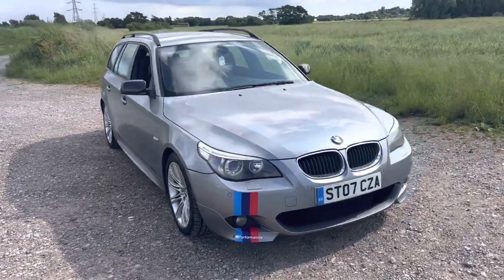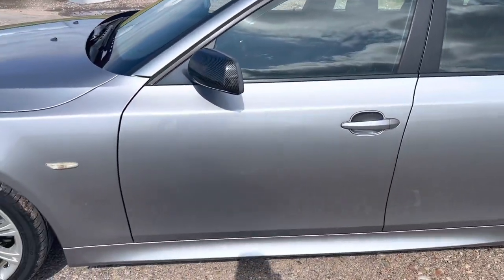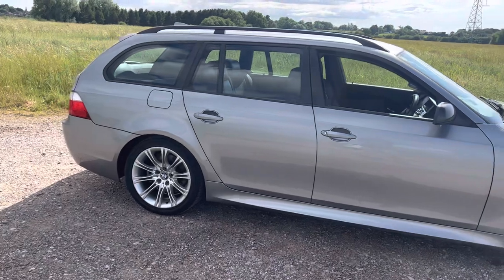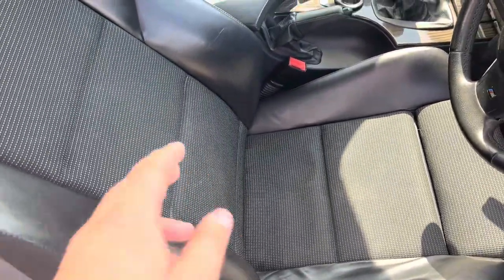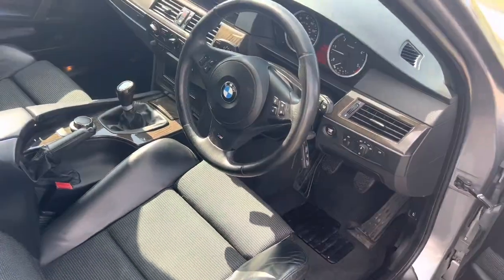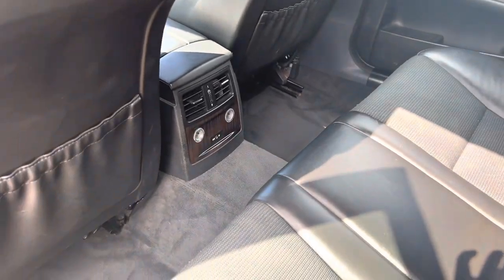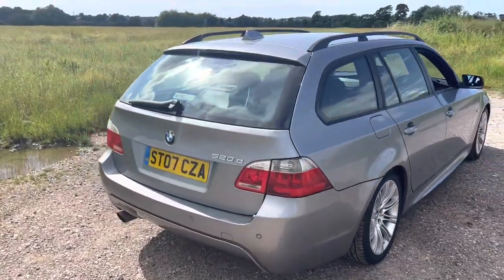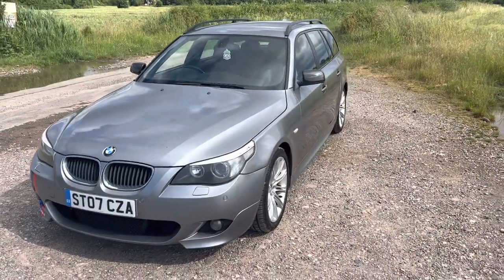BMW 5 Series 2.0 520d M Sport Touring Euro 4 5dr